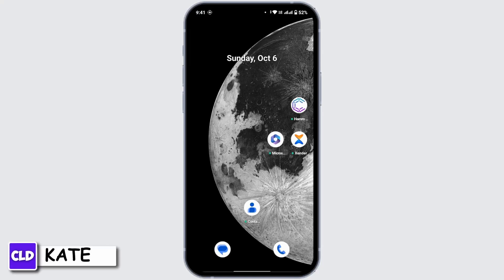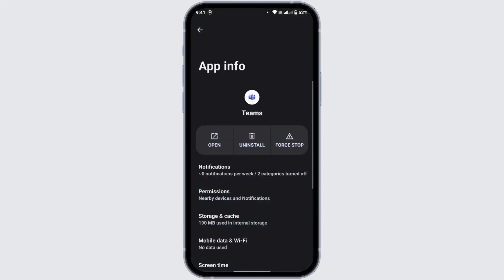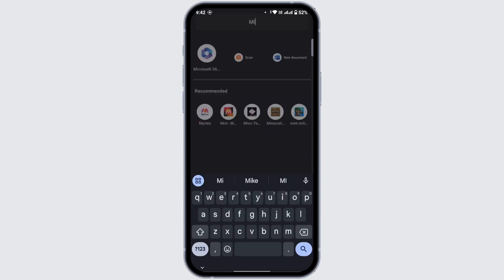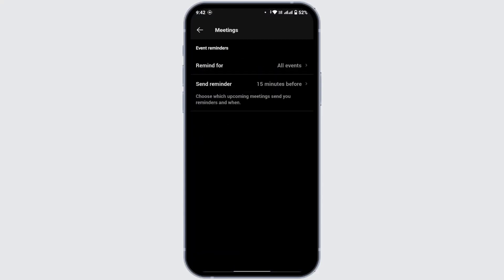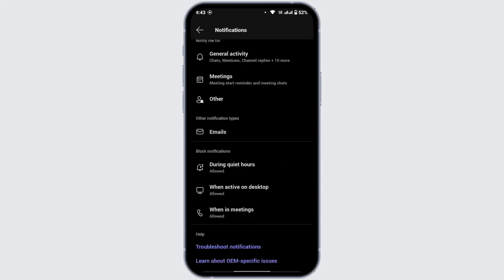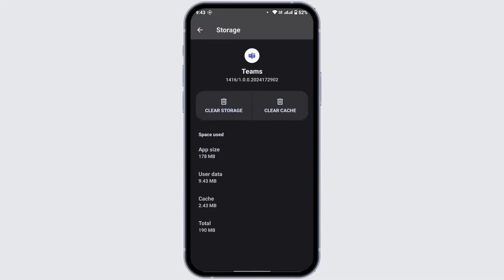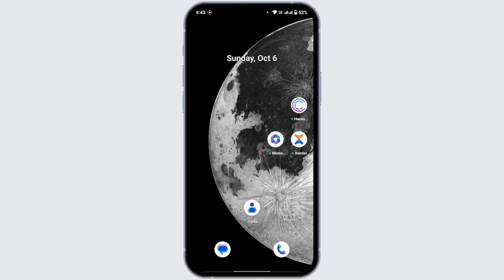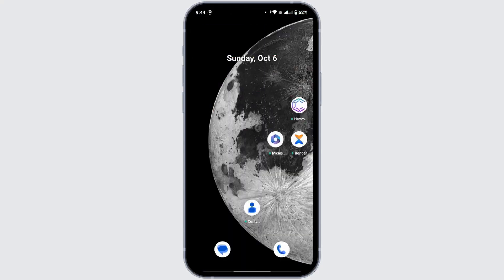How To Fix Microsoft Teams App Not Showing Notifications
Quick Steps on How To Fix Microsoft Teams App Not Showing Notifications. Easily Learn Why is Teams not showing incoming call notifications by following the steps on this video.

In this video, we'll show you how to fix the issue of Microsoft Teams app not showing notifications on your device. Follow along as we troubleshoot notification settings, app preferences, and more to resolve the problem. Whether it's adjusting your settings, clearing the cache, or reinstalling the app, this tutorial will guide you through every step. If you're still facing issues, don’t worry—we’ve got more solutions for you.

how to fix Microsoft Teams app, Microsoft Teams not showing notifications, fix Teams notification issue, Microsoft Teams app notification problem, Teams notification settings, Teams app troubleshooting, clear cache in Teams, Teams app settings

Chapters (Timestamps):

00:00:00 - Introduction
Overview of how to fix Microsoft Teams app not showing notifications.

00:00:10 - Enable Notifications in Settings
Check device settings to ensure notifications are enabled for Microsoft Teams.

00:00:35 - Check App Notification Settings
Navigate to Microsoft Teams app and ensure all notification settings are turned on.

00:01:00 - Enable General Activity Notifications
Check and enable notifications for general activities within the Teams app.

00:01:30 - Enable Meeting and Email Notifications
Turn on notifications for meetings and emails in the Teams app settings.

00:02:00 - Clear Cache of Microsoft Teams App
Clear cache files of the Microsoft Teams app to fix any glitches or bugs.

00:02:30 - Check Do Not Disturb Mode
Ensure Do Not Disturb mode is disabled, as it can block notifications.

00:03:00 - Reinstall Microsoft Teams App
Uninstall and reinstall Microsoft Teams app if previous steps didn’t resolve the issue.